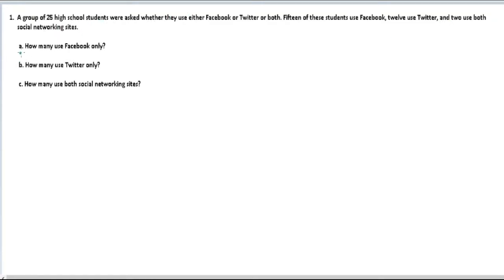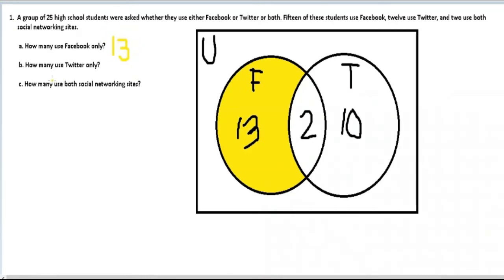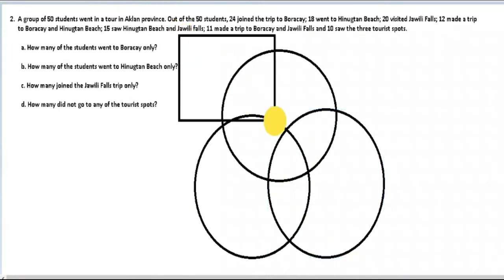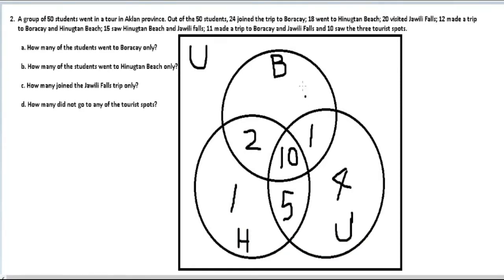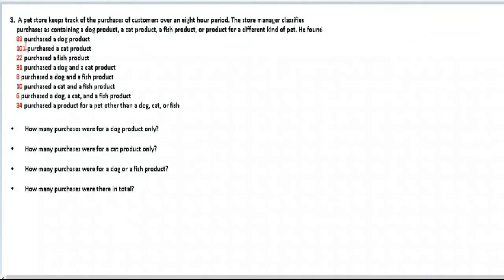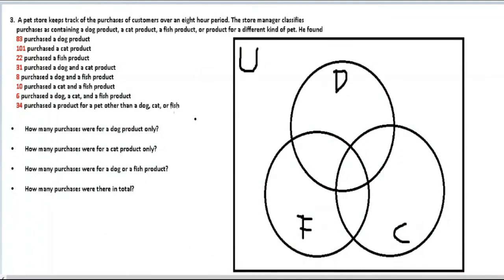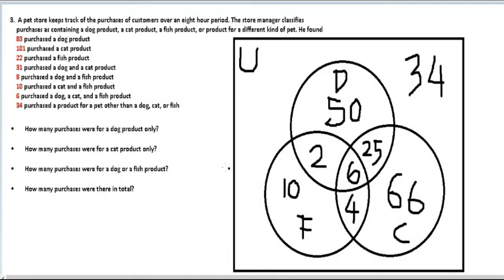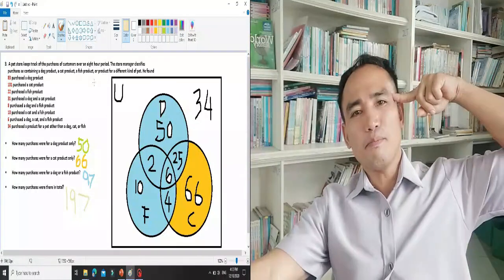Solving Word Problems Using Venn Diagrams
In this video, you will learn on solving word problems using Venn diagrams.